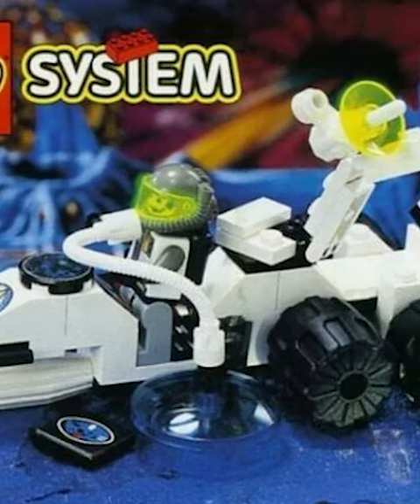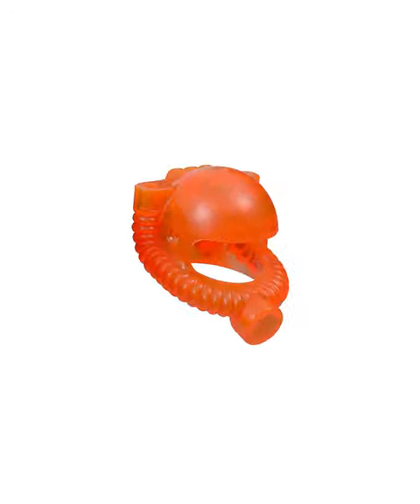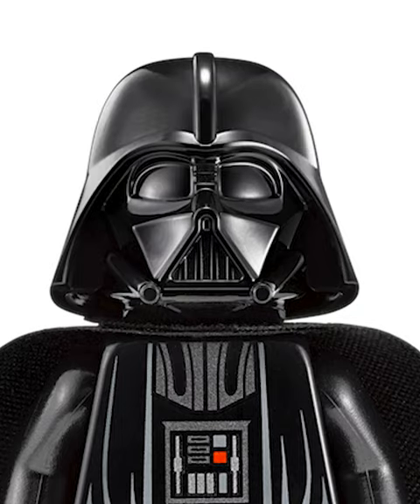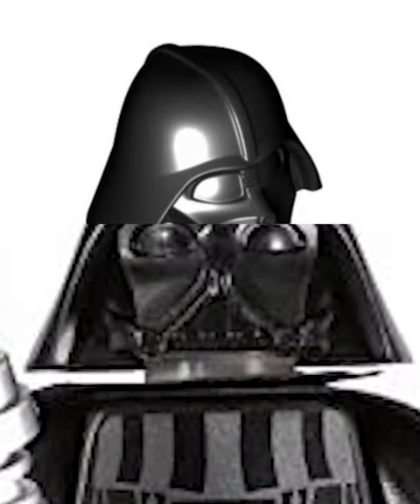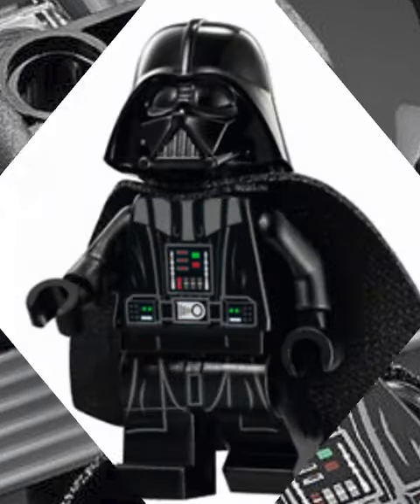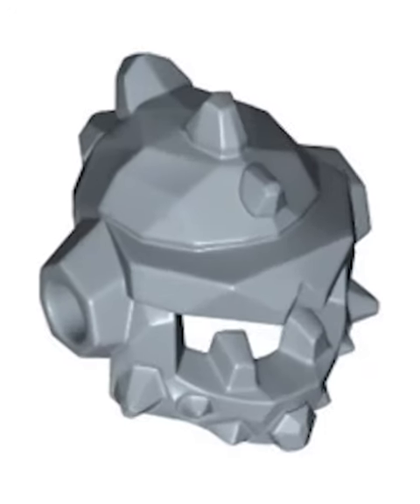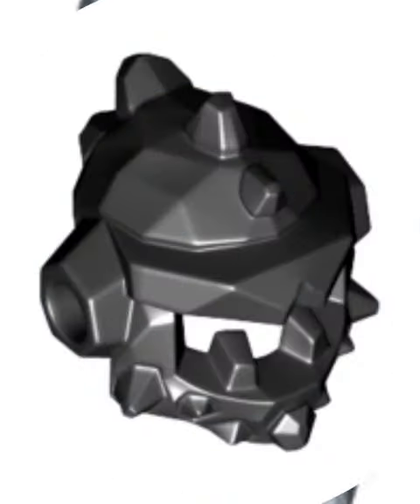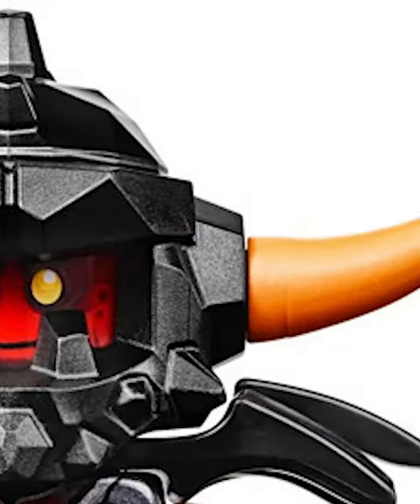Ranking The Best LEGO Helmets!!!